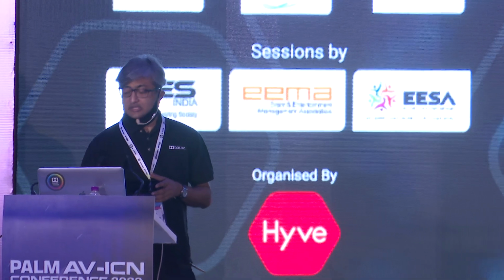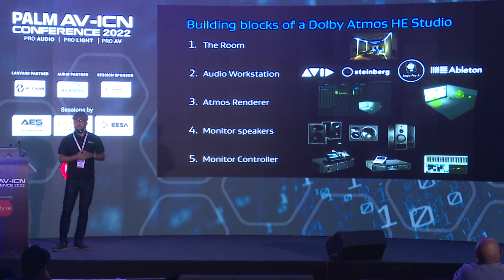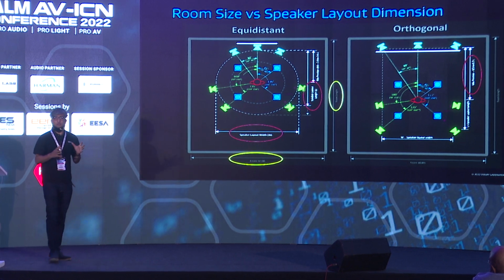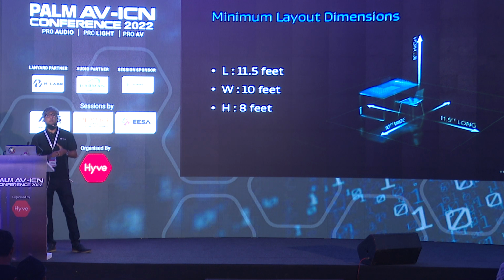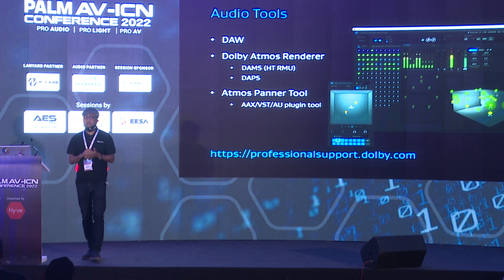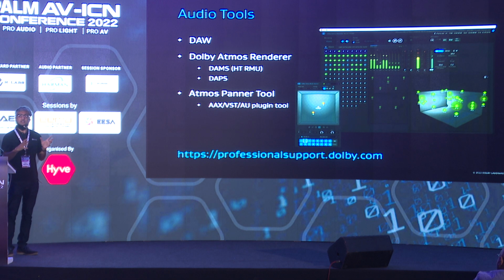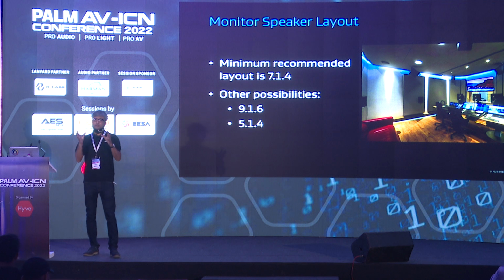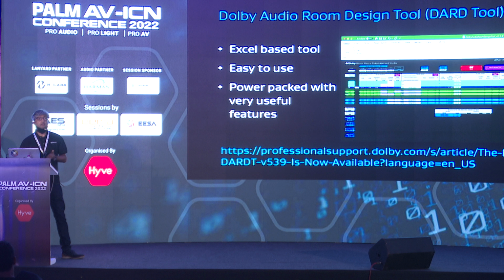GETTING YOUR STUDIO DOLBY ATMOS HE READY PART ONE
With the popularity of Dolby Atmos and the recent momentum of Atmos Music and Dolby Atmos for Home Entertainment (HE), more and more content is being mixed and released in Dolby Atmos on the major music streaming platforms and OTT services globally. This has also resulted in a growing demand for mixing facilities, designed to international standards, catering to Dolby Atmos nearfield mixes. Not everybody is fully aware of the requirements for near-field Atmos mix rooms and this session aims to throw some light on the basic design requirements for these rooms. This session  benefited  all studio designers, acoustic consultants, and system integrators as well as existing studio owners contemplating upgrading their mix room.